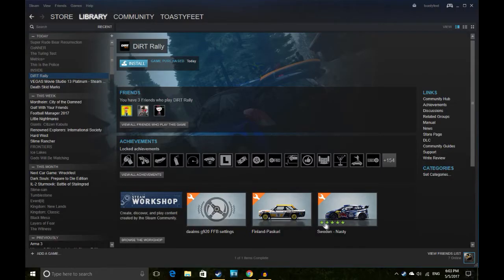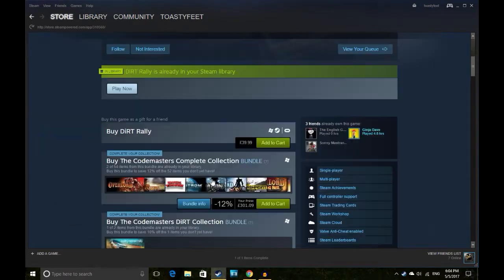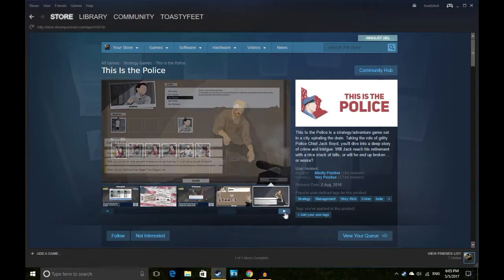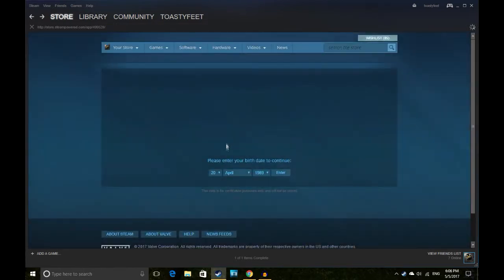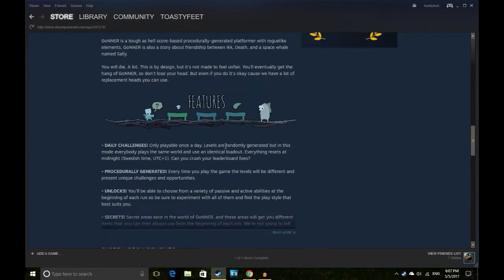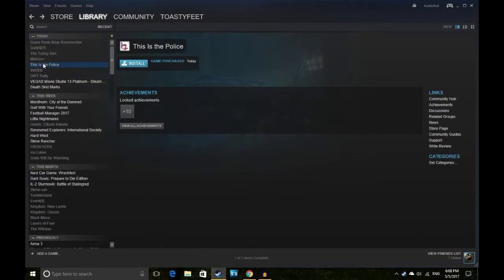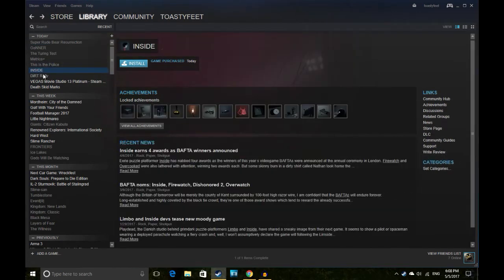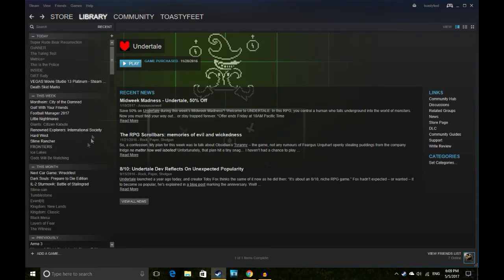Humble Monthly May 2017 Review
It's that time again, time for Humble to bless us with game goodness in the form of their Humble Monthly Bundle for May. I'm much happier with this month's bundle when compared to April, 4 really good games this time with little filler. I can't wait to start ripping up the roads in Dirt!

If you don't already know Humble Monthly is a monthly (duh) subscription that gets you a curated bundle of games on the first Friday of every month. They guarantee at least $100 worth of games every month (based on MSRP) for $12 per month.